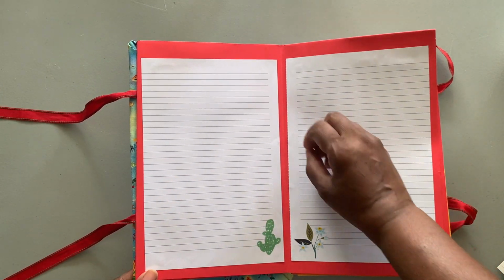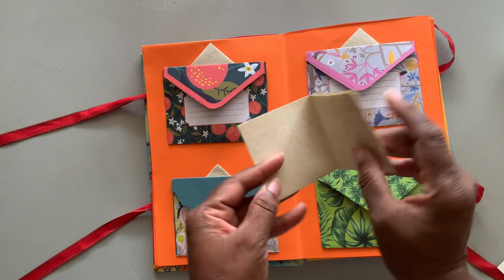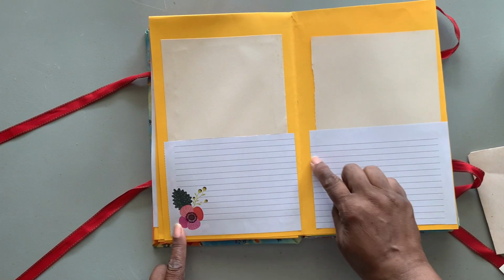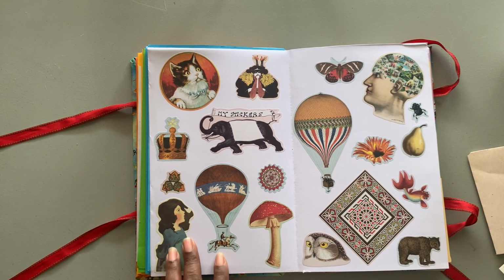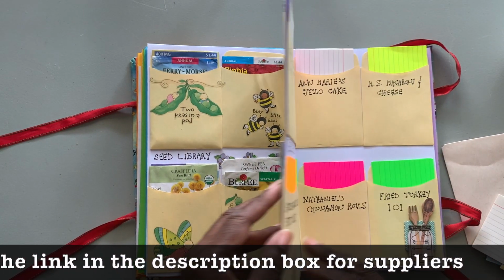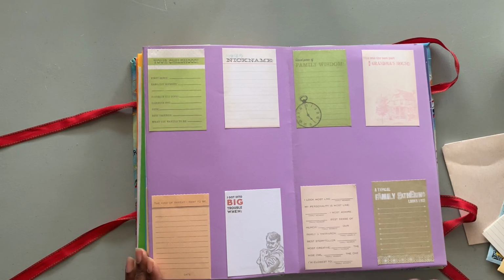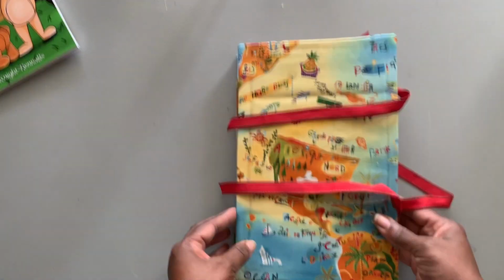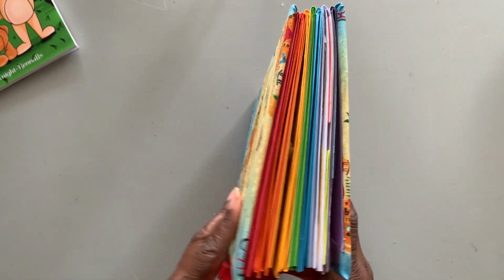DIY Gifts & decorating for Christmas in Jamaica Day 17: DIY Journal| Vlogmas 2022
If you liked the Rainbow Journal, you are going to love the 12 hacks to make your journal the best gift ever!Need a great last minute gift.

Hack #12. - Make your own Keepsake pocket

RESOURCES-
Archival Glue:

Library Pockets-

Pastel 3x5 cards-

There's still time to have the holiday you've always wanted. Anmaree's Workshop will have DIY crafts and treats for the holiday season that are budget friendly. Even though it's 80 degrees outside, it's still the holidays inside!